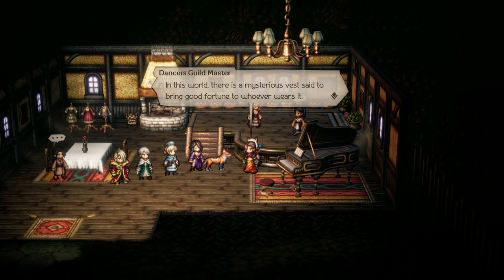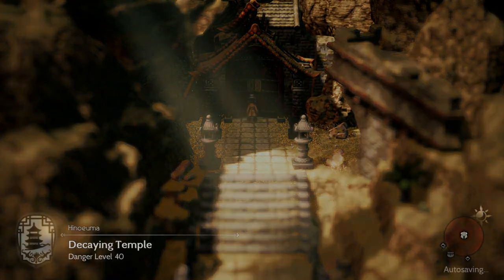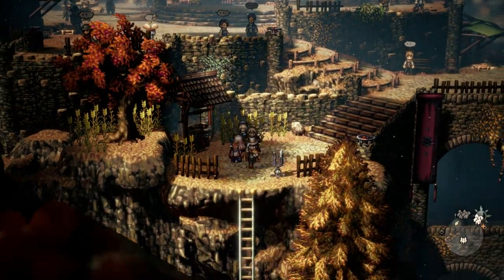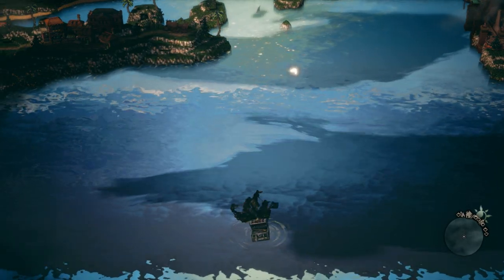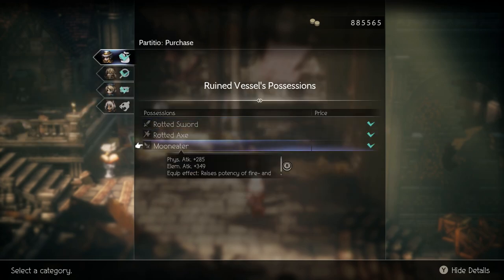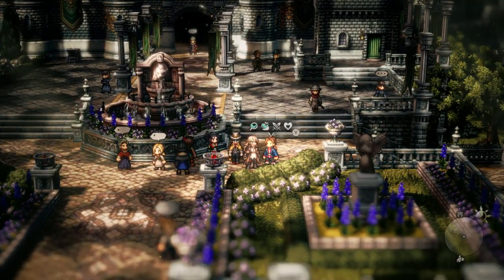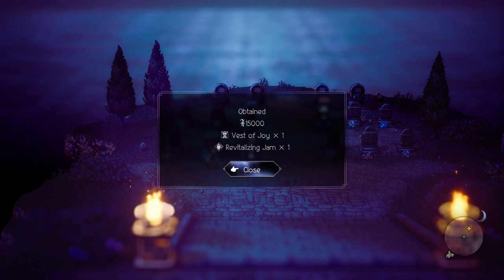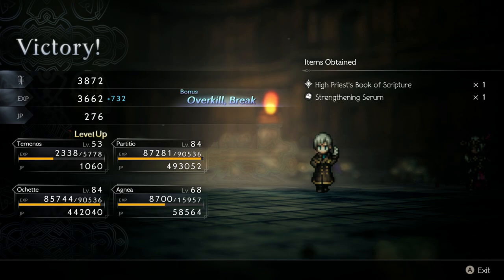How to Obtain all 8 Legendary Items - Octopath Traveler II